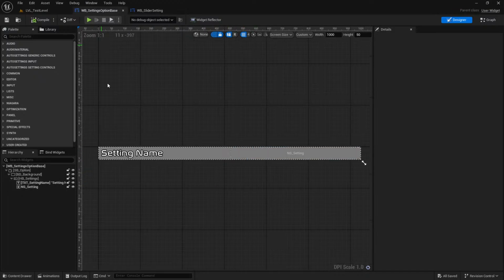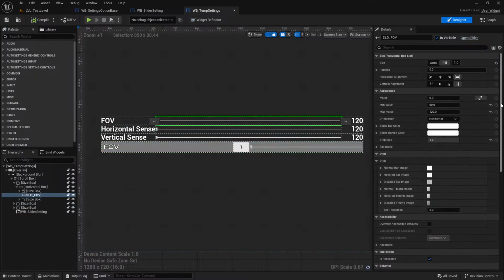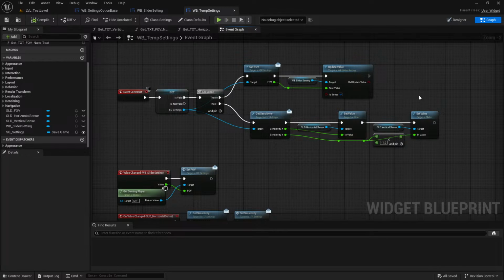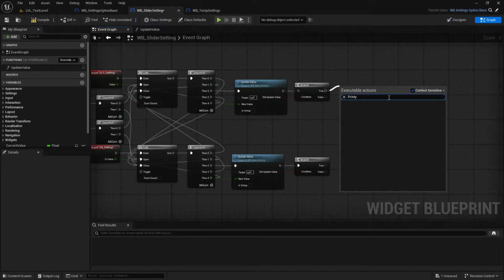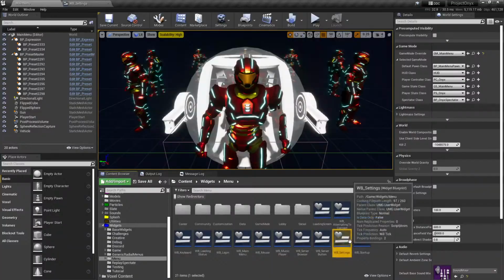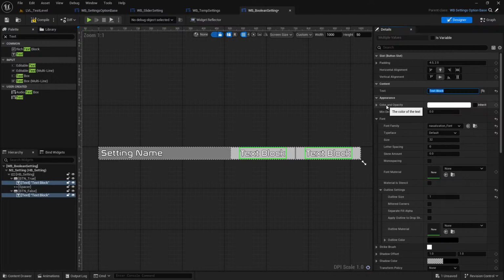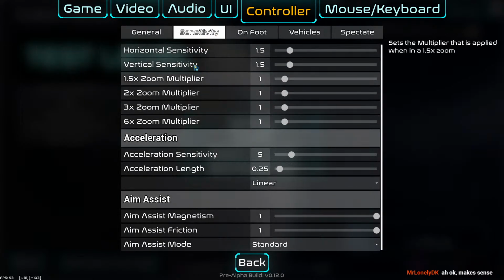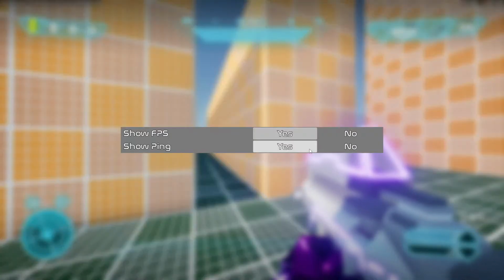Early Mornin Game Dev - Working on Settings | Developing Project Onyx